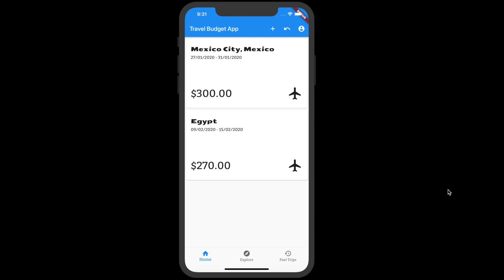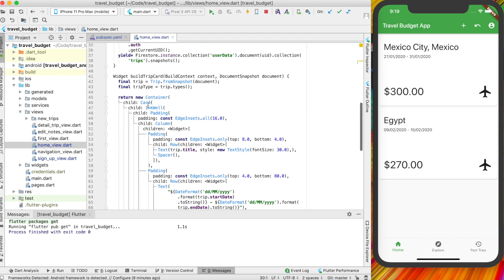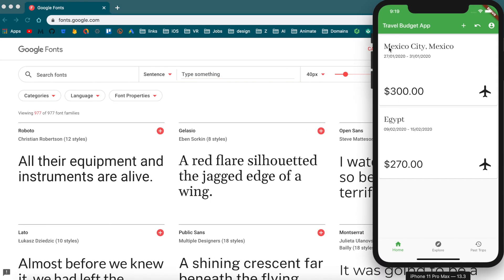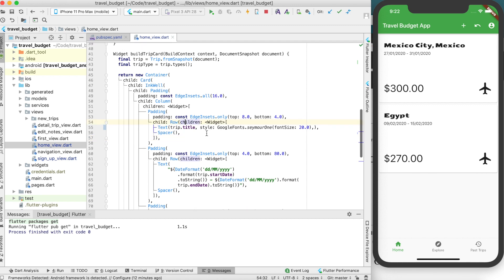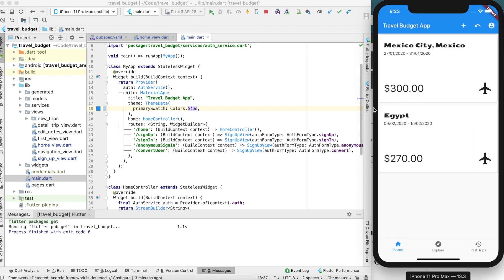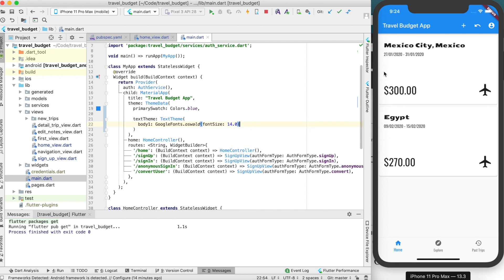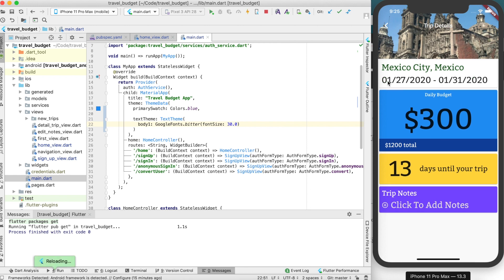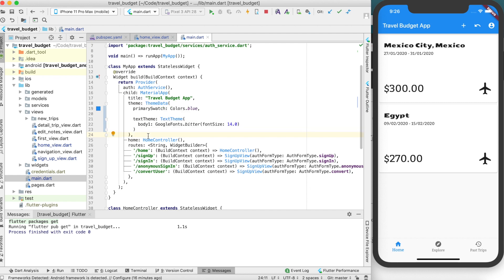(Ep 37) How To Use Google Fonts In Flutter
In this video we’re going to configure our app to use Google Fonts. You’re going to see how to set both global fonts using Flutter themes as well as overriding the theme to se a custom font for a specific element.